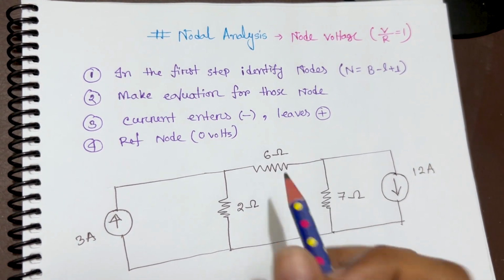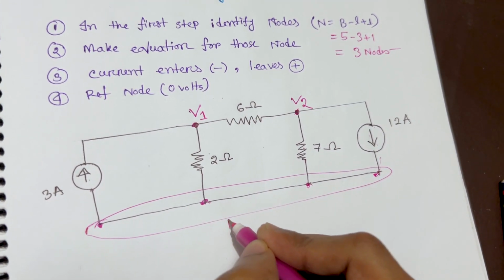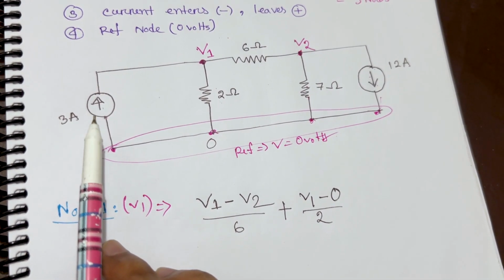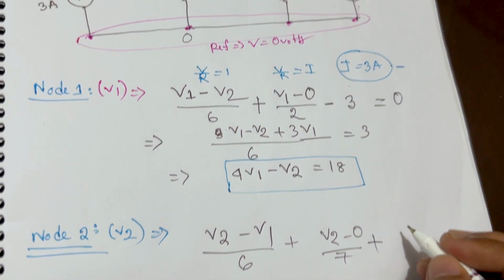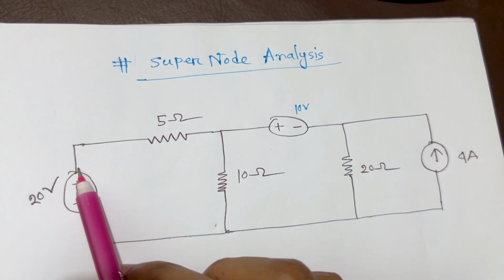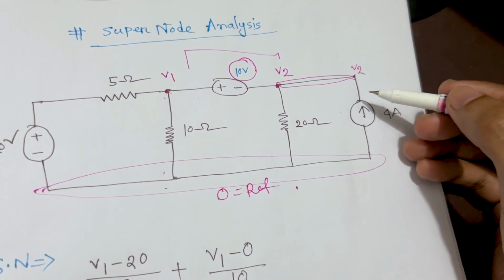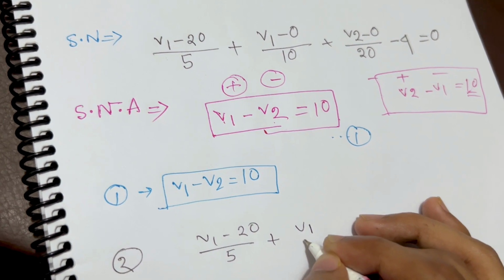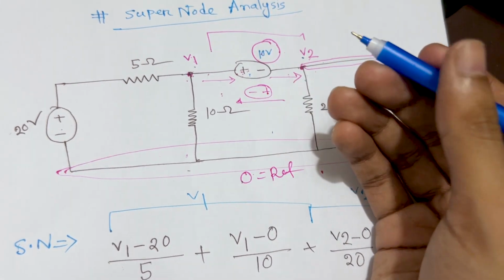Nodal & Super Nodal Circuit In-Depth Analysis For Beginners || Concept and Mathematical Approach🔥🔥🔥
In this video I meticulously explained What is node and super node and how to analyze them to find node voltages on junction. how to solve this types of nodal voltages step by step.